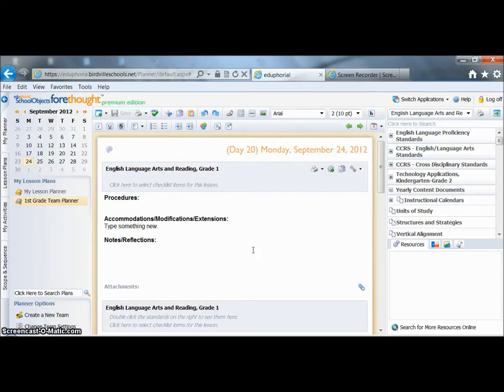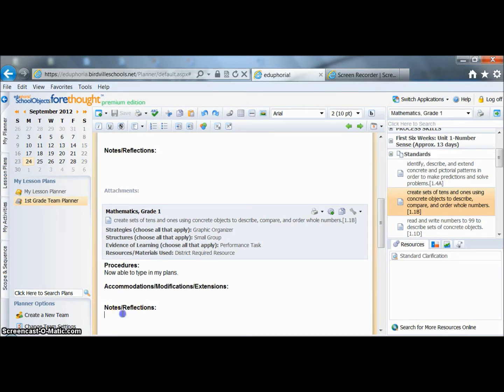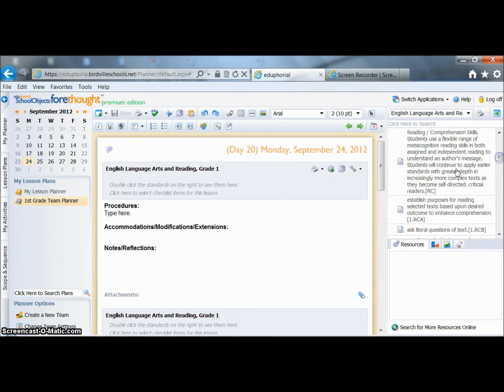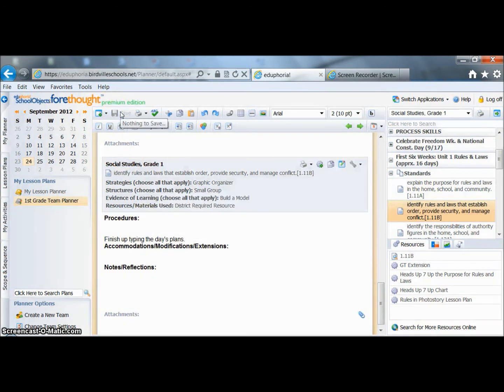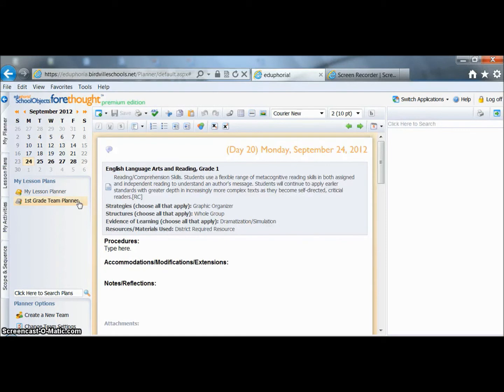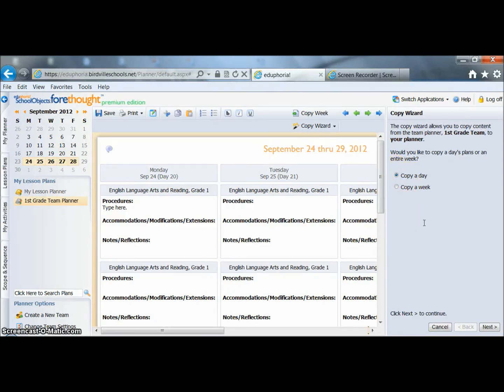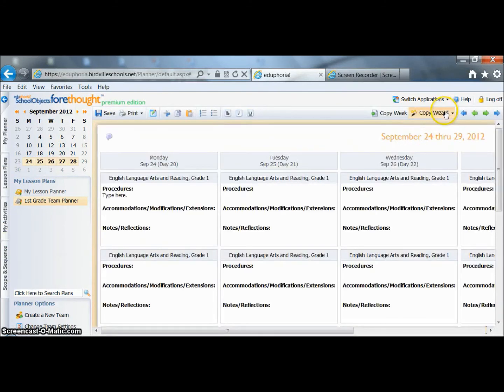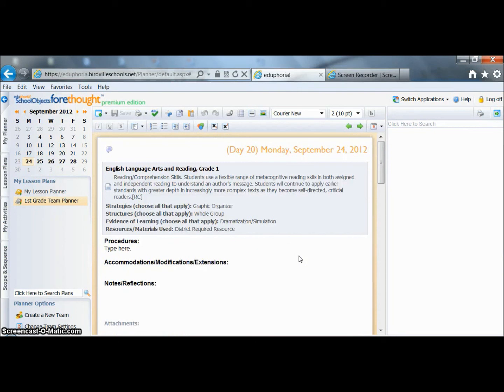Forethought Team Planner: Using and Copying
How to use the planner and copy to your own planner